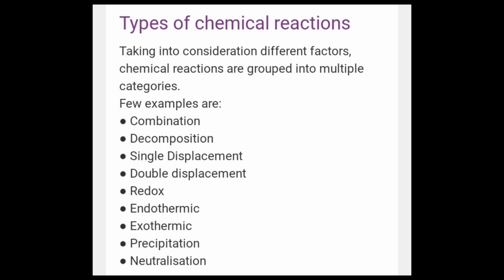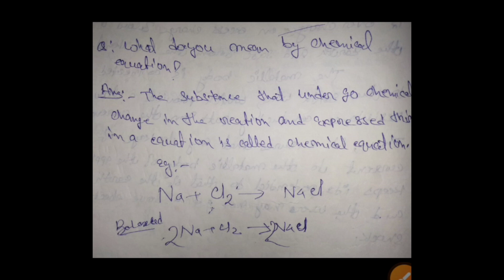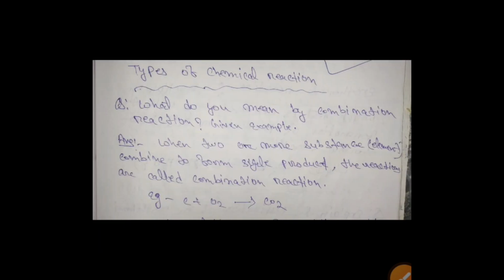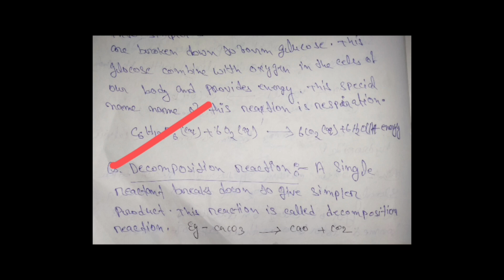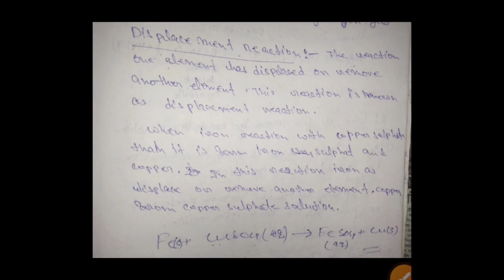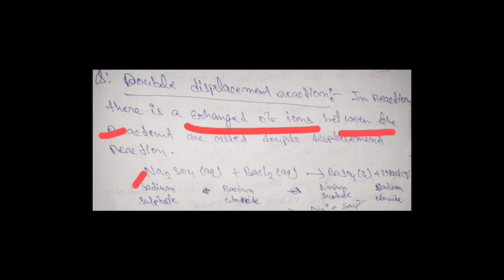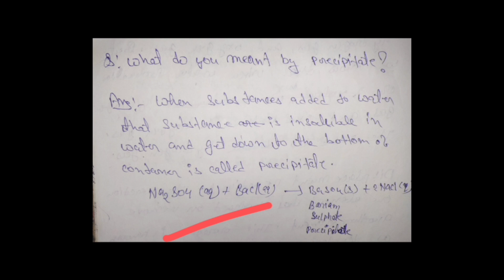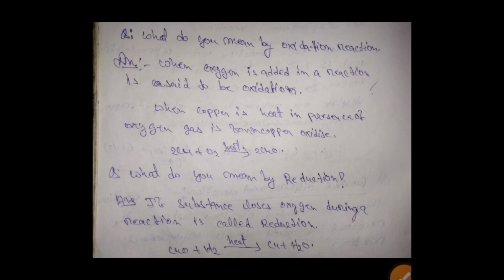Types of chemical reaction|| Definition and Examples of all types. class10 Ncert-TAP.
Here you get all notes in a easy language and simple explanation. Thank you 💗